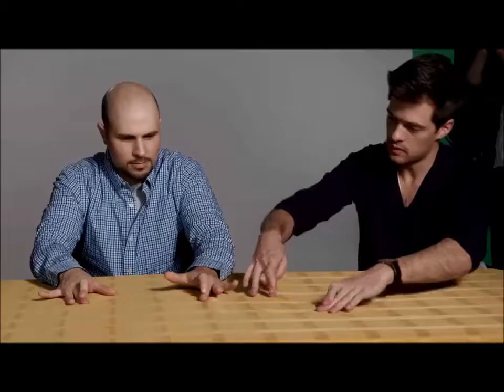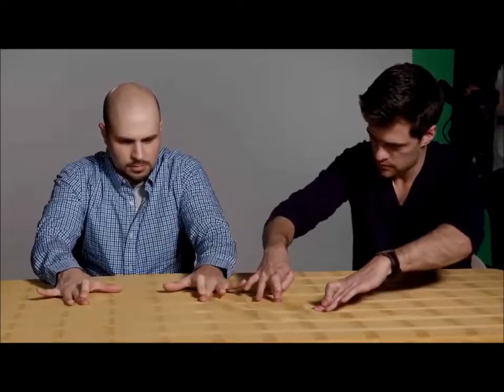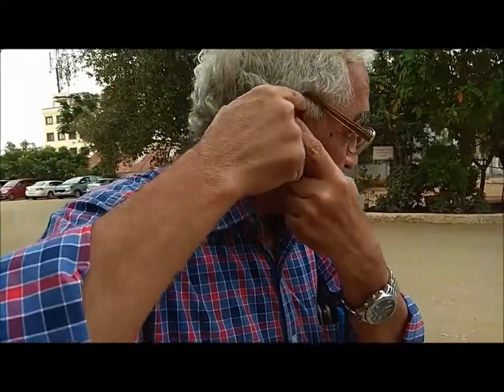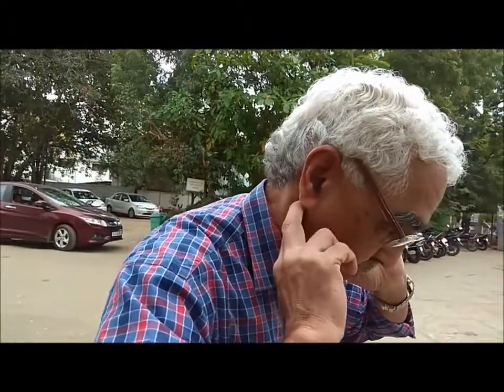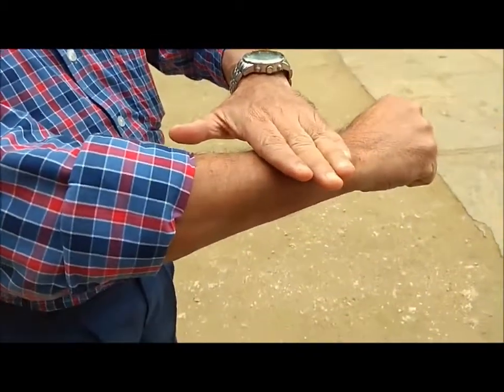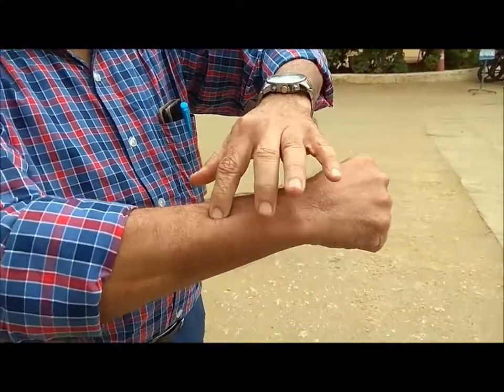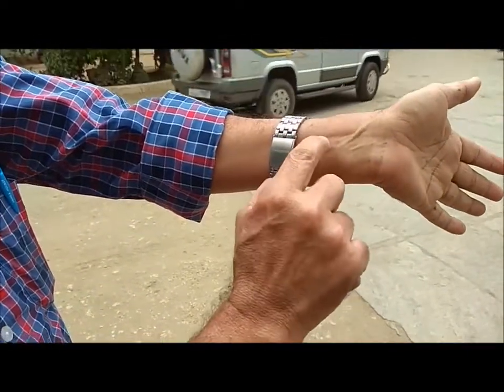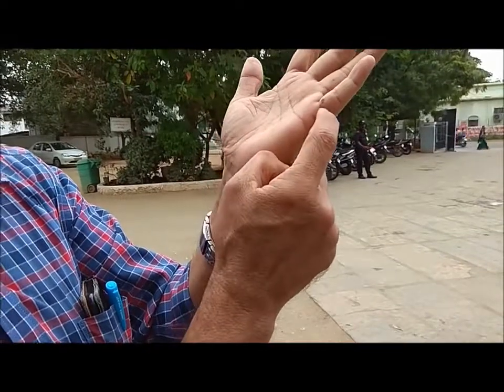【耳鳴り】耳の回りのケアで改善【ツボ刺激】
耳や耳のすぐそばのツボはやさしく刺激。

◆オススメ動画や関連動画はこちら

内容には細心の注意をして掲載しておりますが、
もし、この動画で使われているコンテンツ（音楽や画像、映像）
を所有しており私のチャンネルに表示したくない場合は、
個人的にメッセージやメールでお知らせください。
コンテンツは24時間以内に削除いたします。
(恐れ入りますが(アットマーク)を@に変更して下さい)